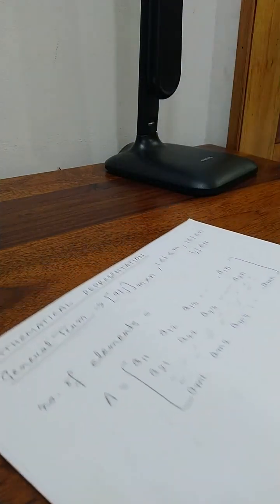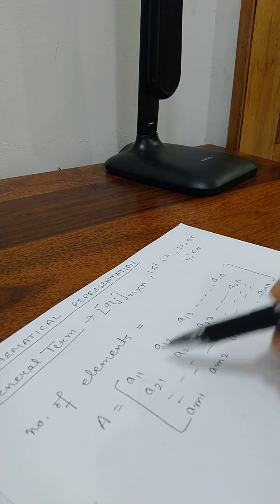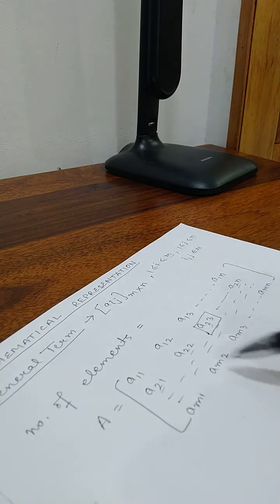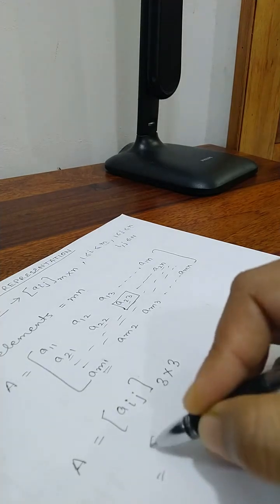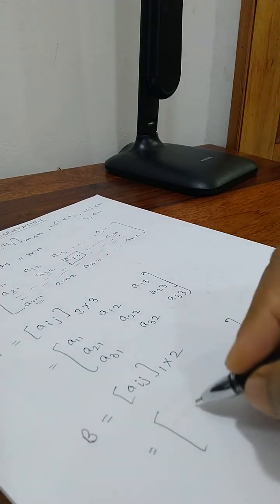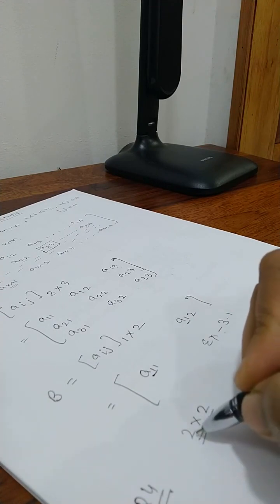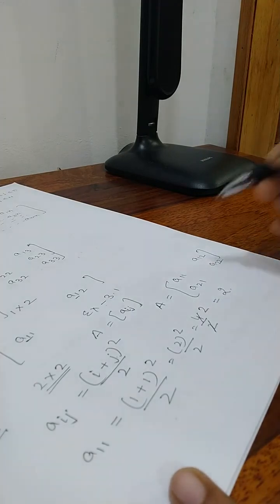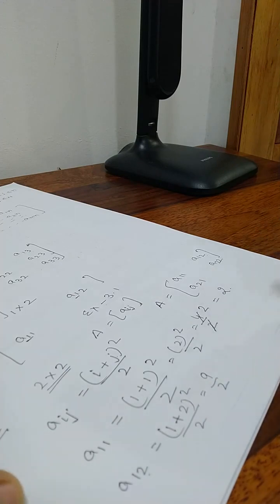Introduction of Matrix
Mathematical Representation